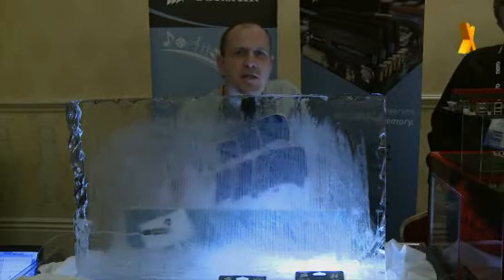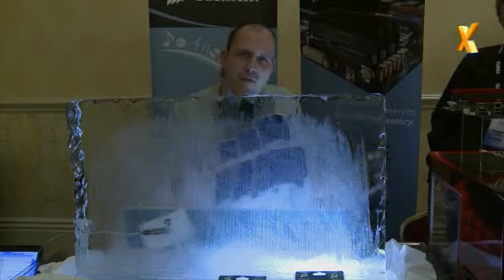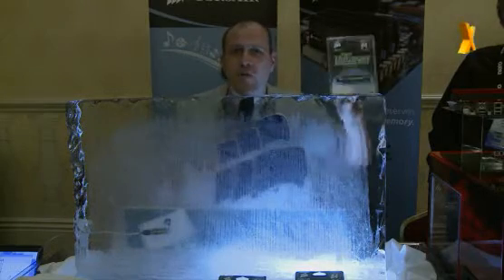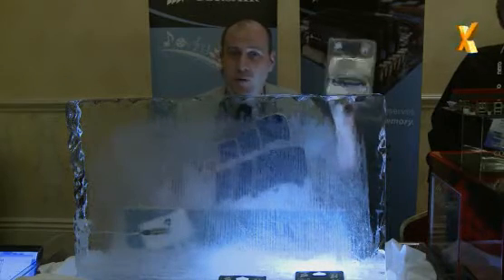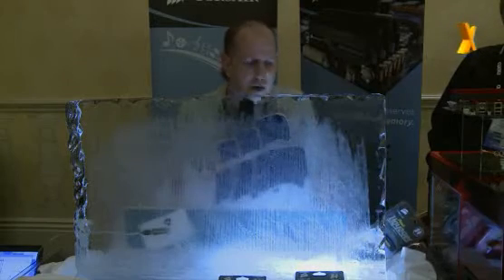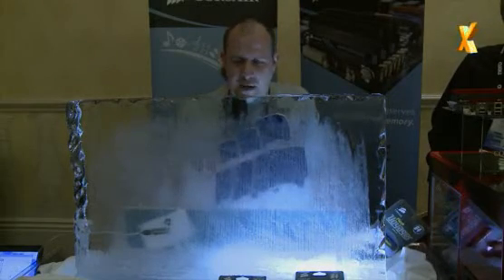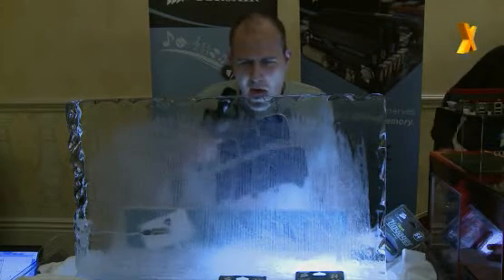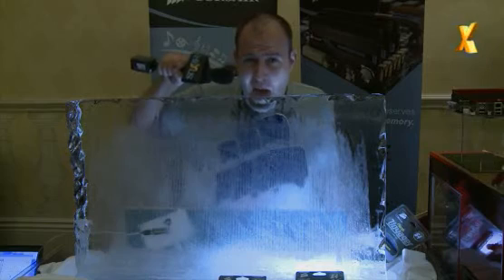HEXUS - CES 2009 :: Corsair chill the Voyager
At CES 2009 in Las Vegas, Nick checks out if Corsair really are freezing their Survivor USB sticks... with a sticky result.